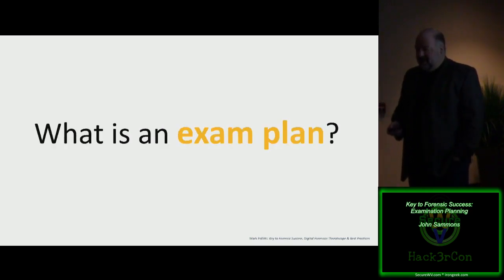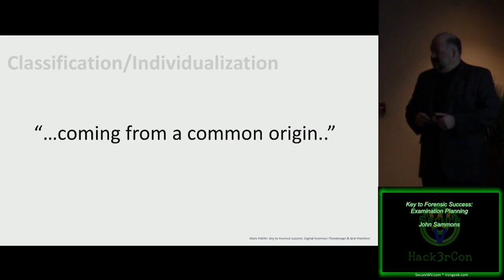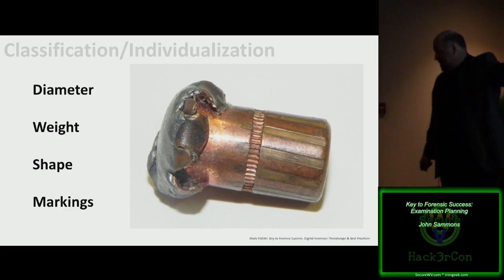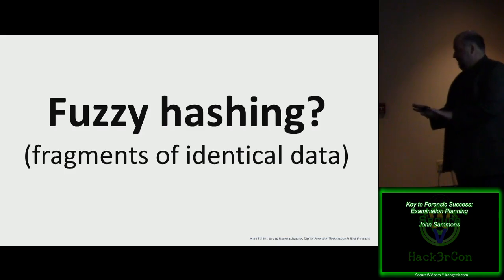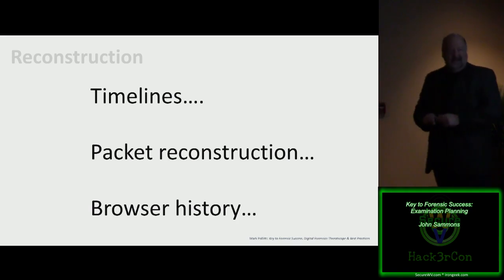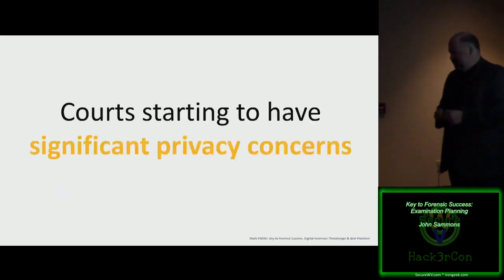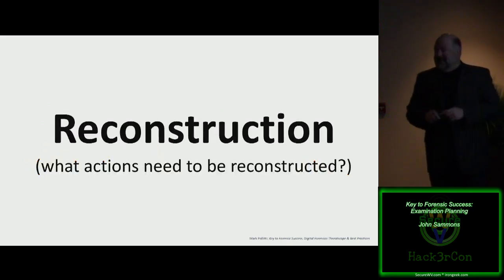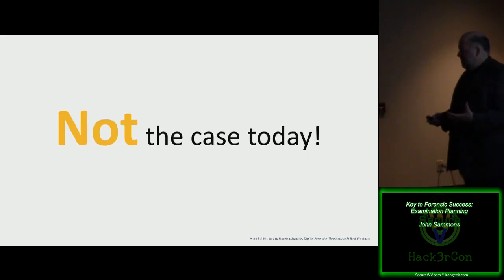302 Key to Forensic Success Examination Planning John Sammons Part2